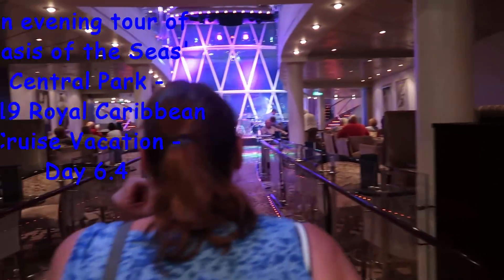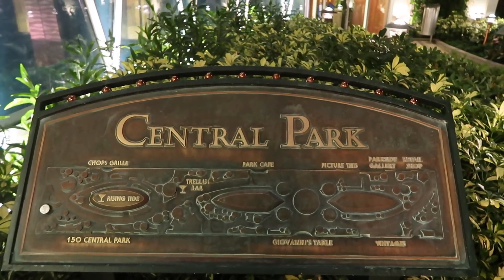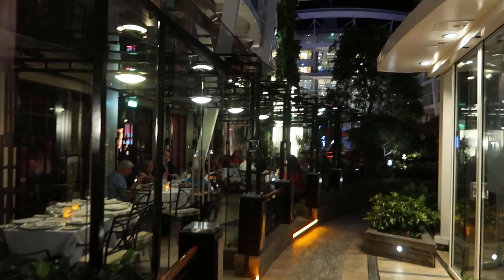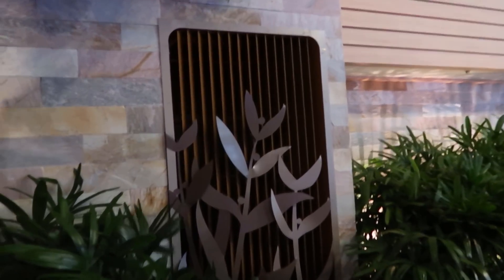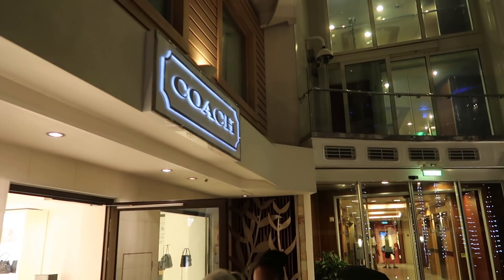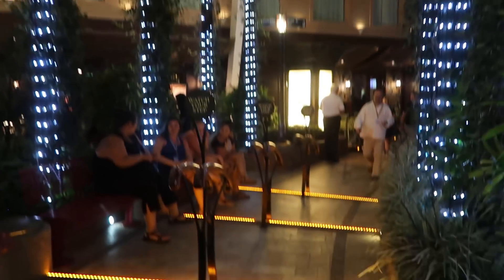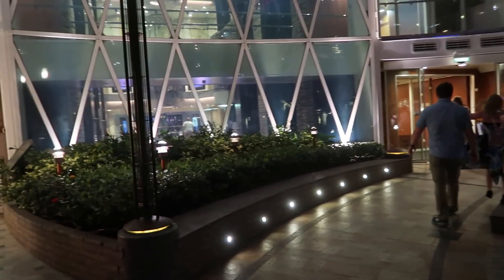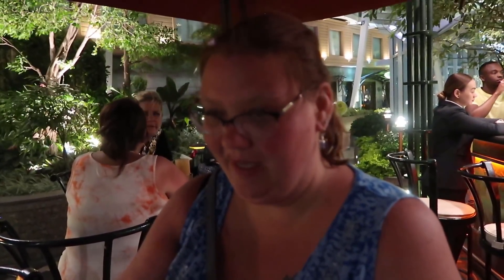An evening tour of Oasis of the Seas' Central Park - 2019 Royal Caribbean Cruise - Day 6.4 (4-26-19)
We take an evening stroll through the greenery that is the Oasis of the Seas' Central Park.  Come join us, won't you?

Video Location: Cozumel, Mexico

Channels mentioned in todays vlog:
None